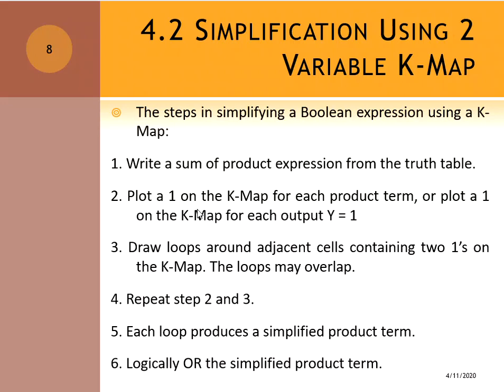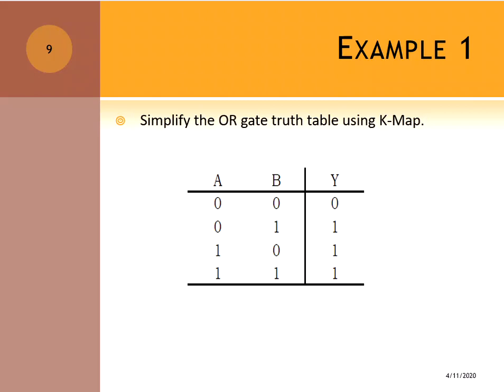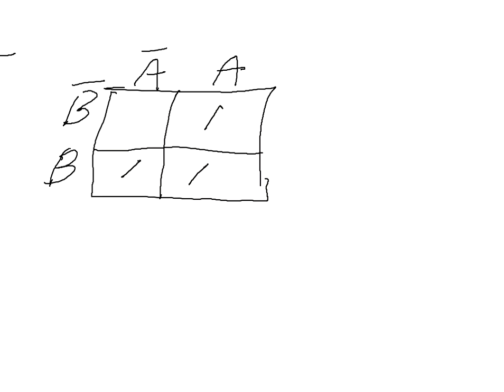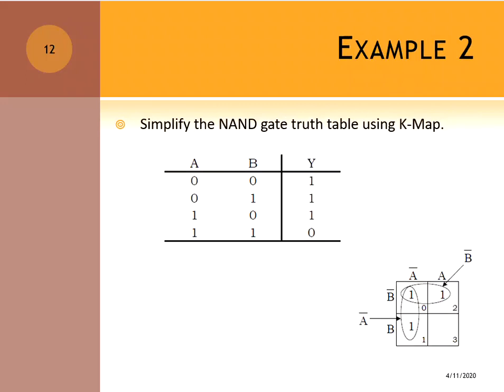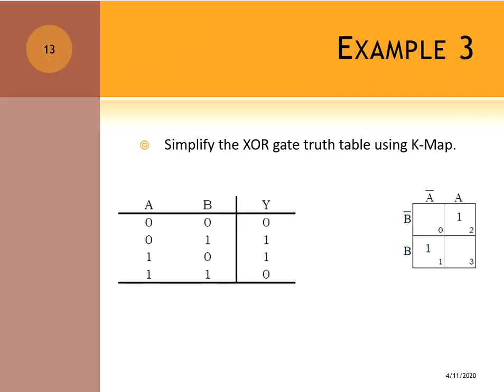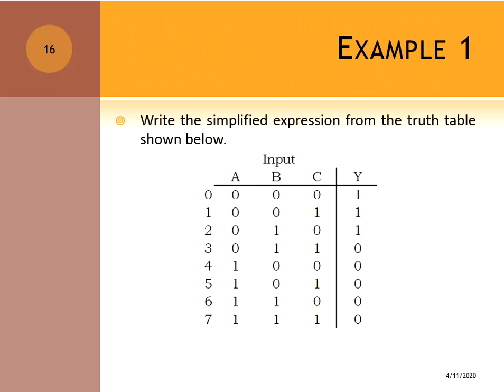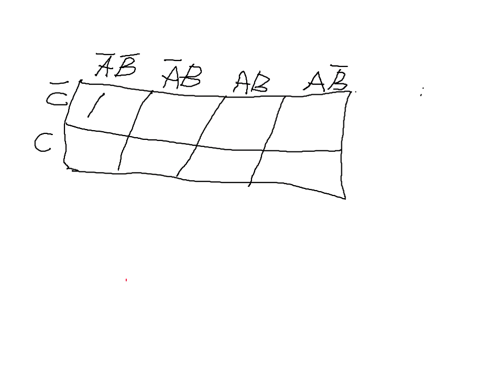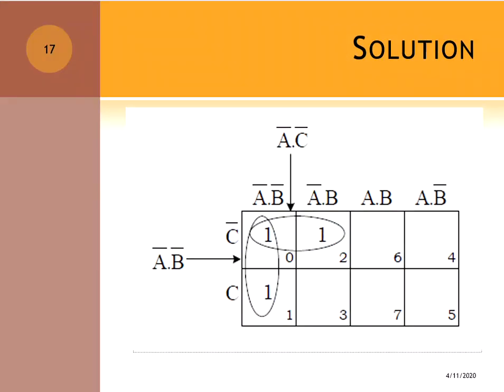ITT270 - K-MAP TO SIMPLIFY 2 3 VARIABLES